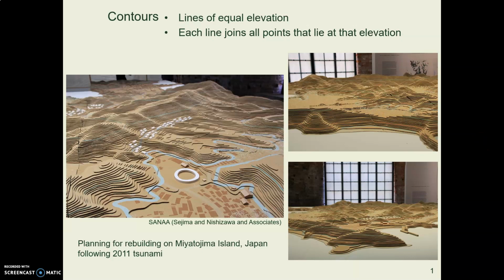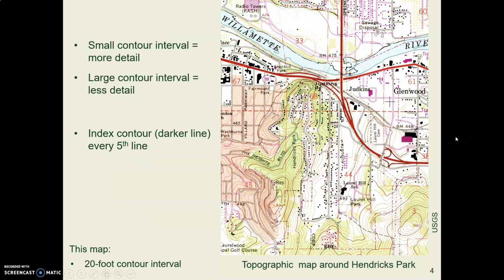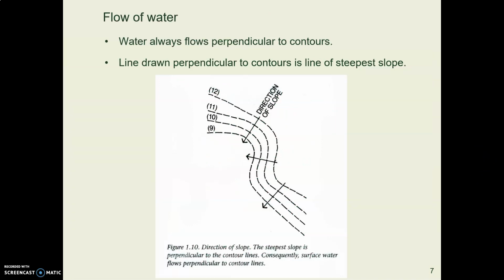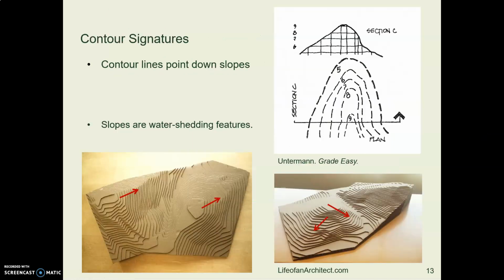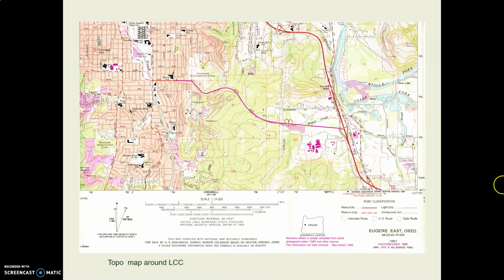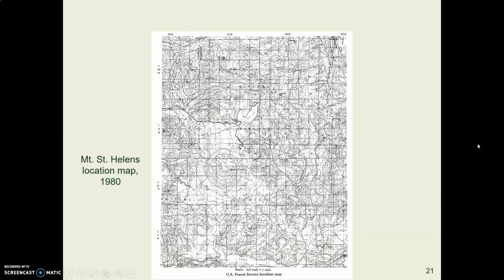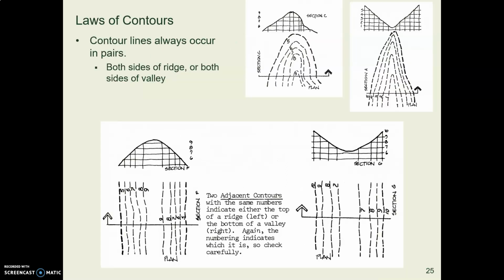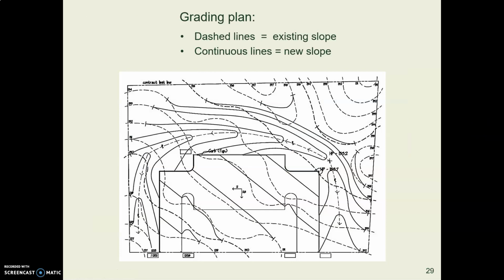CB09a contour lines